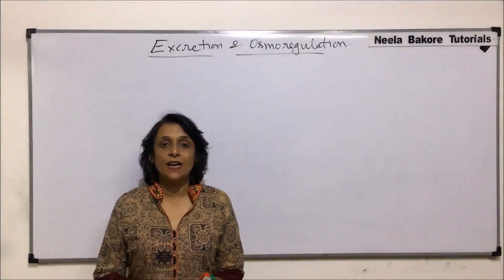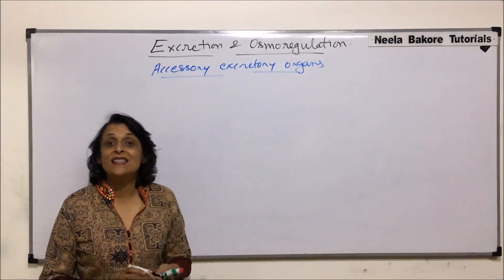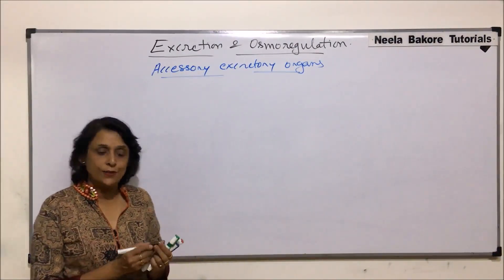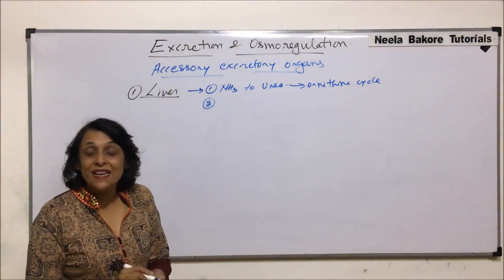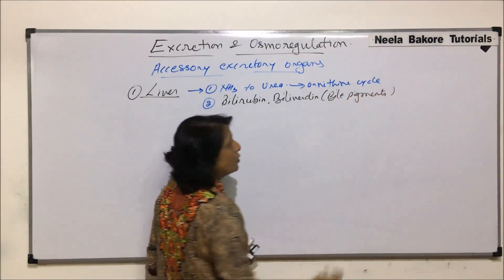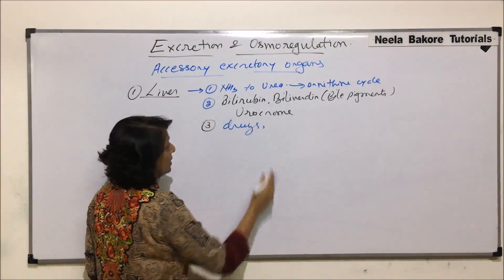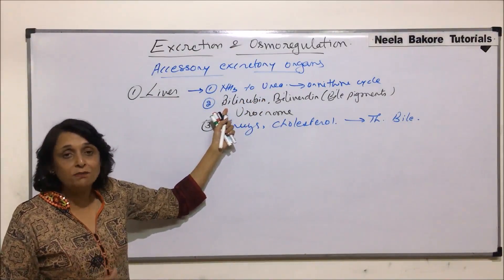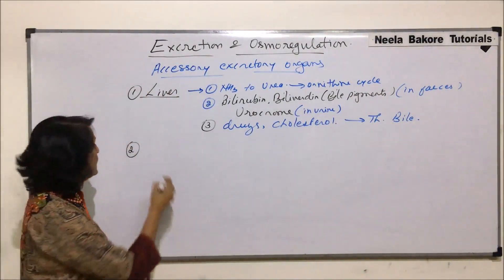Excretion and Osmoregulation | NEET | Human Excretory System - Accessory Excretory Organs